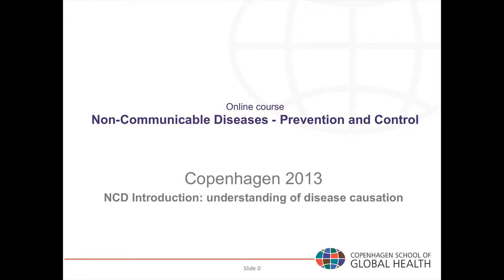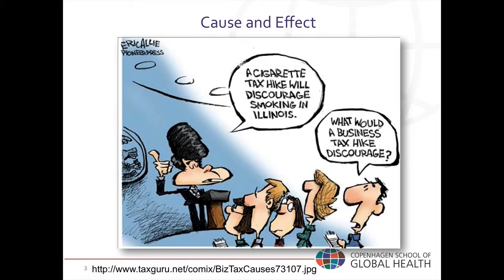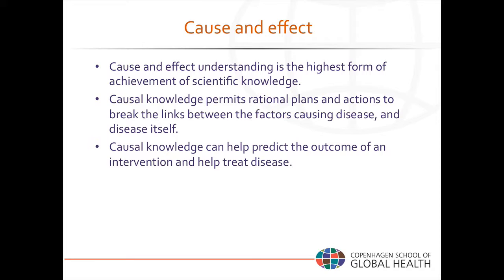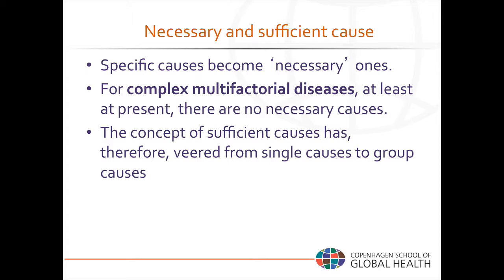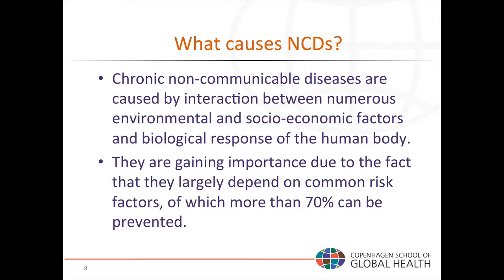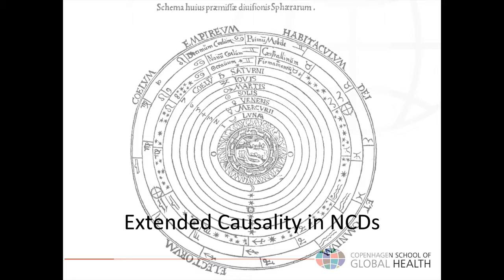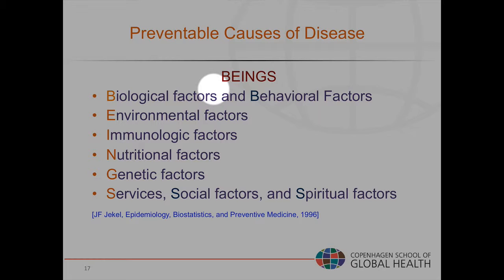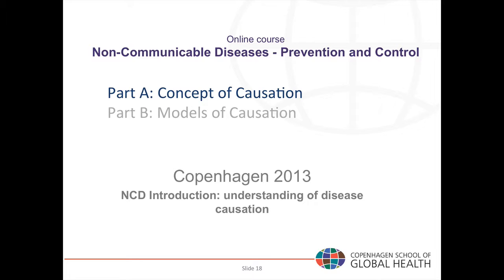1.4a Causality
Part A of the lectures on: understanding of disease causation